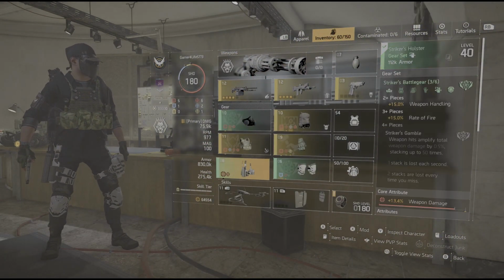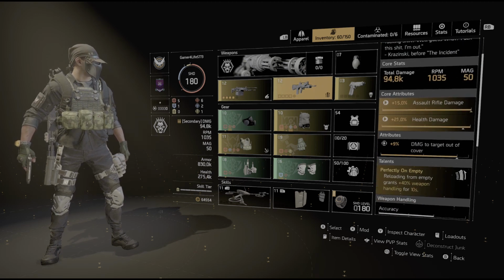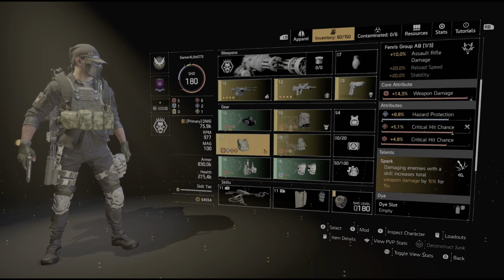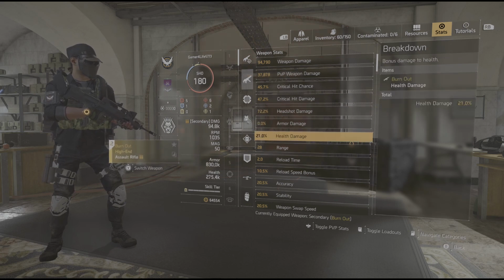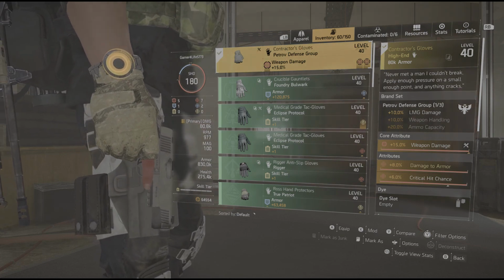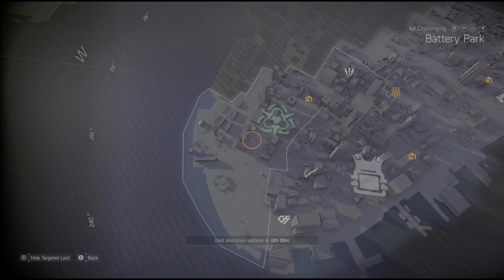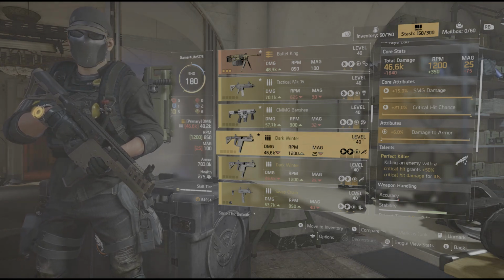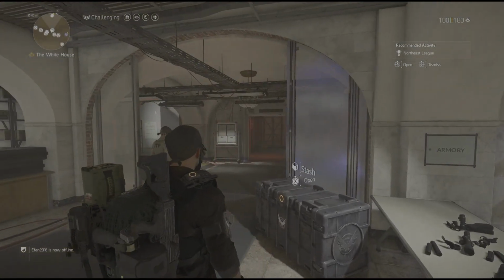The Division 2 -- Build Video (Striker) For Beginner Low SHD Level Players + PC Character Update!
What is up my friends, thanks for checking out another video.  I just wanted to show brand new players of the game how you can gear up with level 40 gear in just the first 10 levels of the current season that is going on right now.  Hope this helps some of you out there who may be struggling figuring out how to put a build together after finishing Warlords Of New York.